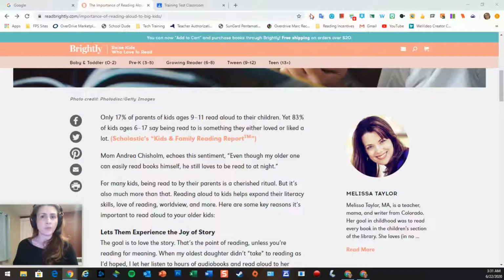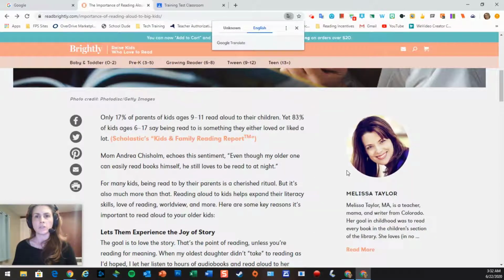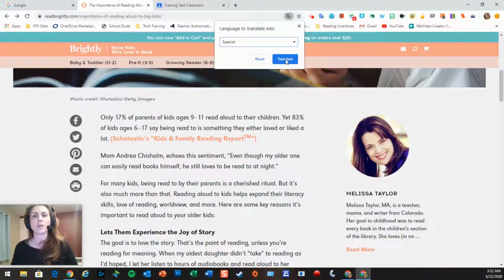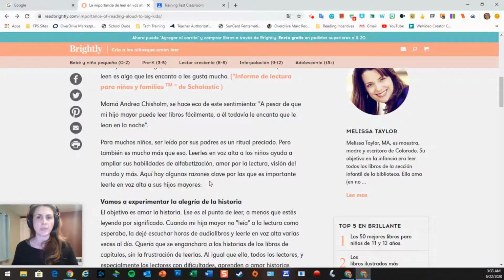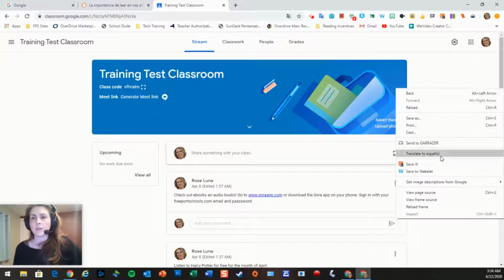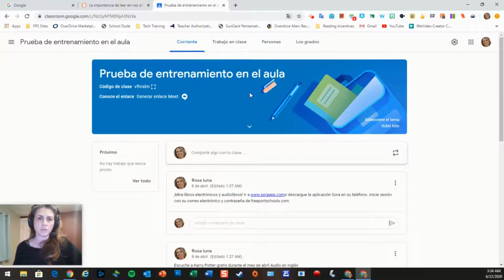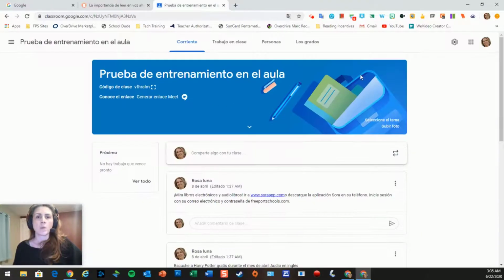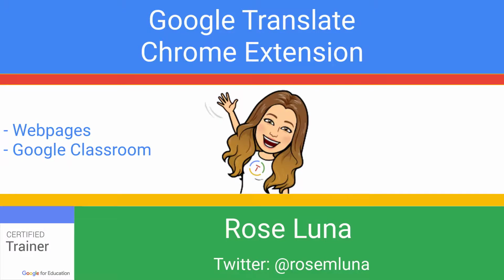How to use the Google Translate Chrome Extension on Webpages and in Google Classroom